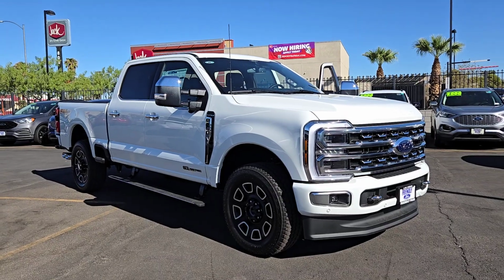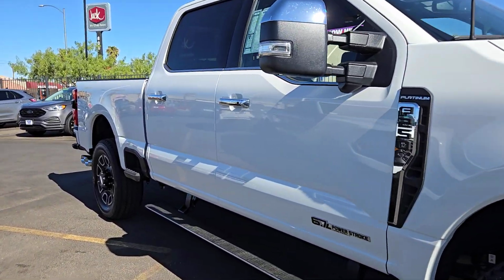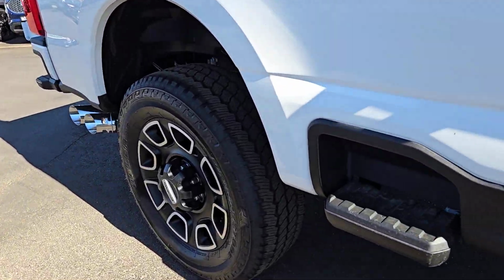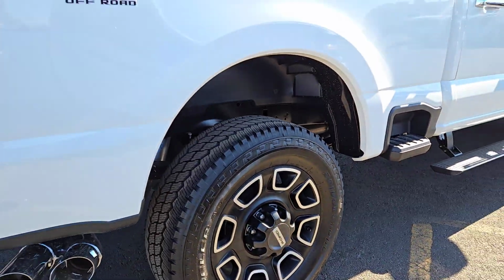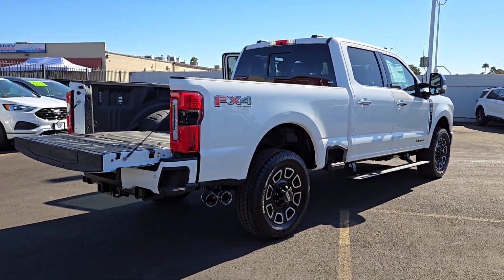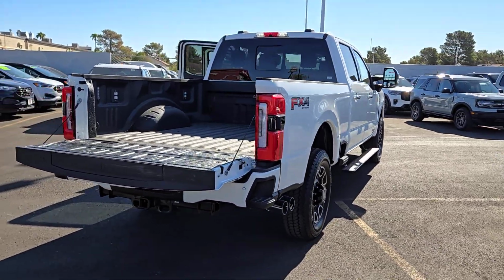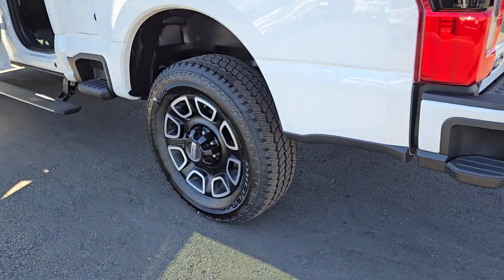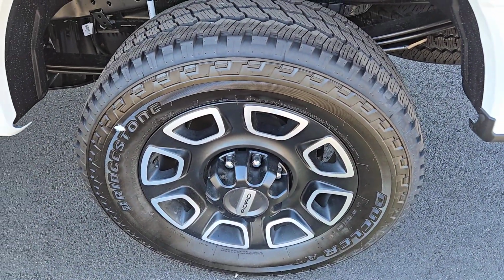New 2024 Ford F-250SD Platinum Las Vegas, Bullhead City, St. George, Havasu, Pahrump, NV 202976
Star White Metallic Tri-Coat New 2024 Ford F-250SD Platinum  available in Las Vegas, Nevada at Friendly Ford. Servicing the Bullhead City, St. George, Havasu, Pahrump, NV area.

Friendly Ford
660 N Decatur Blvd

$1000 off MSRP! Star White Metallic Tri-Coat 2024 Ford F-250SD Platinum 4WD 10-Speed Automatic Power Stroke 6.7L V8 DI 32V OHV Turbodiesel 4WD.